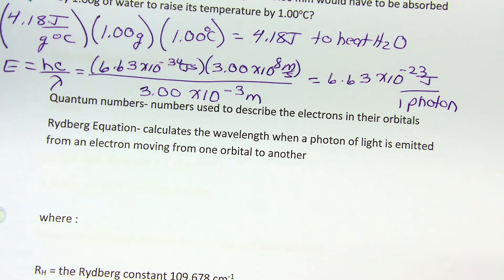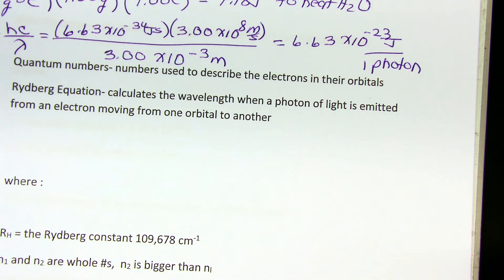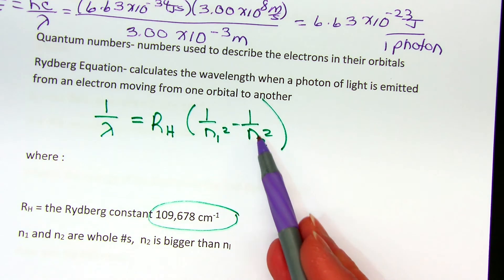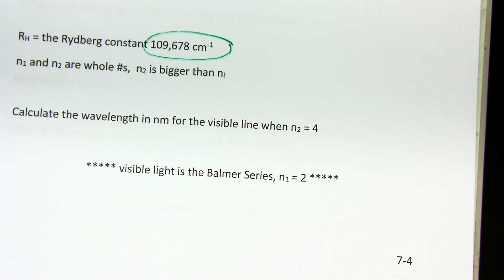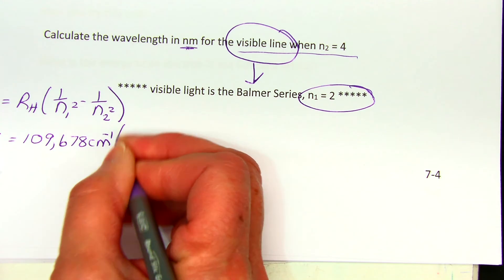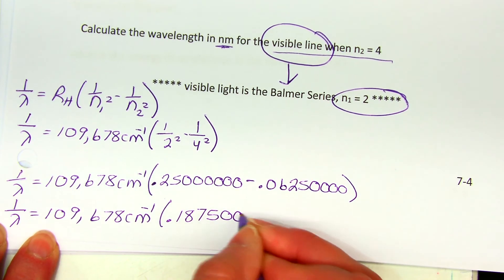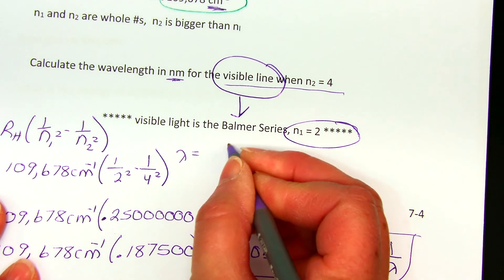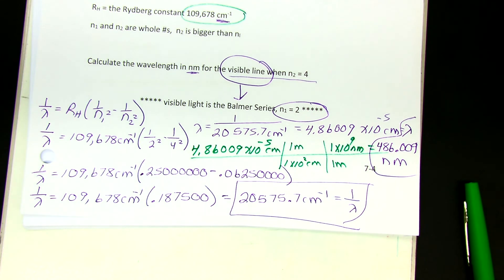Chapter 7 4